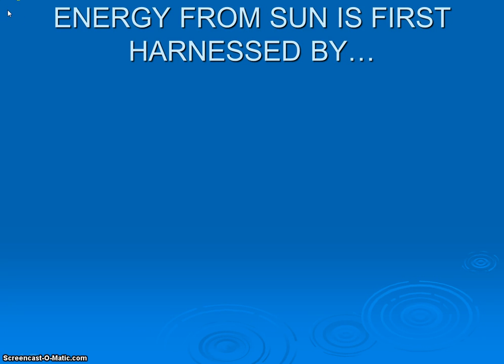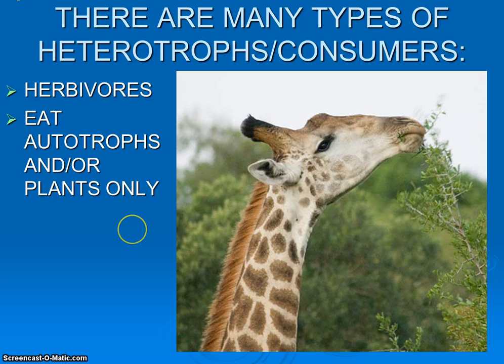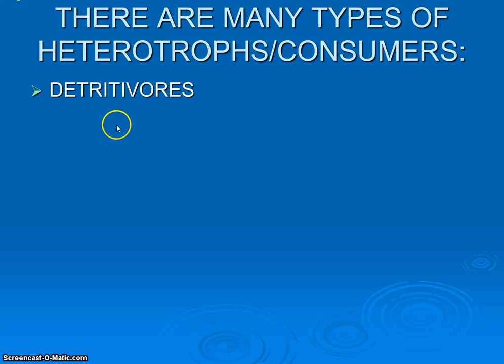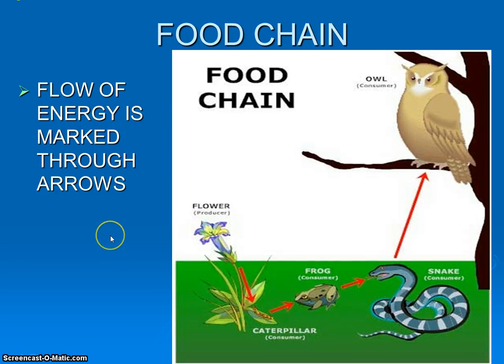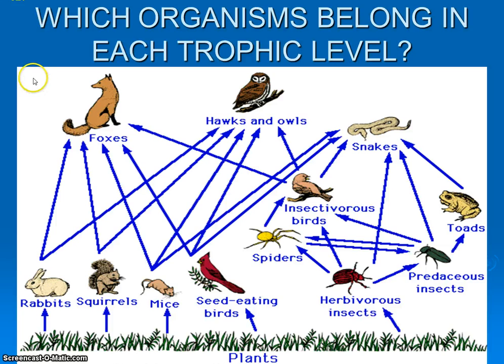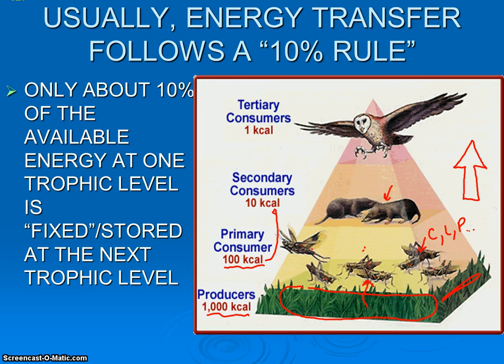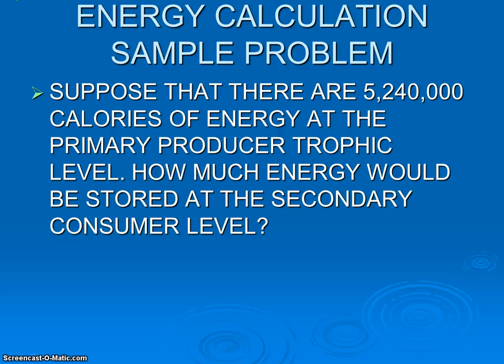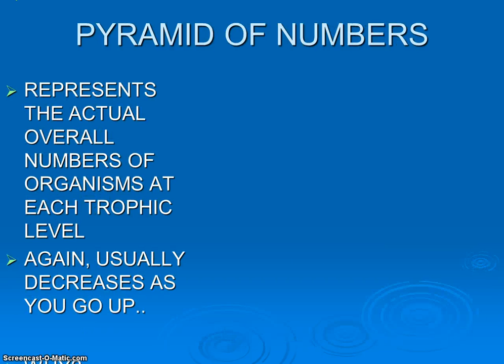Ecology Video 3 Food Webs & Trophic Relationships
A look at food webs, energy transfer, trophic relationships, and ecological pyramids. Final 35 seconds are cut off. sorry, I got too excited!! :-(